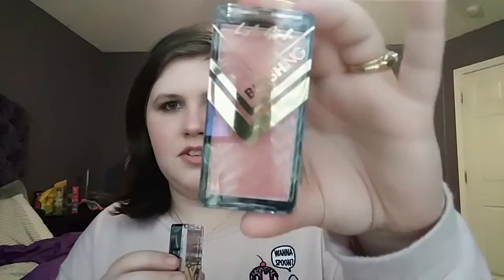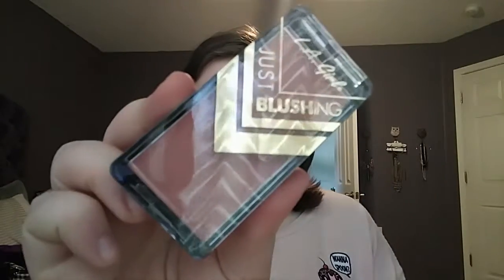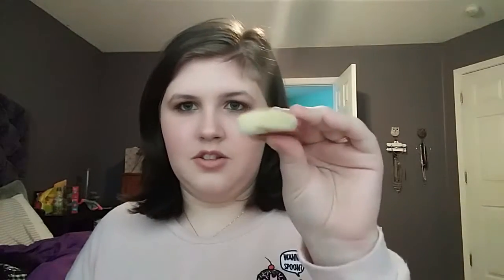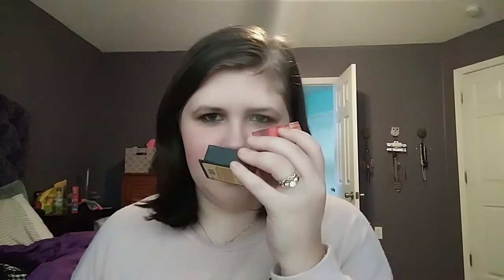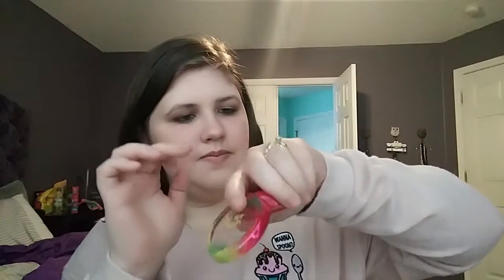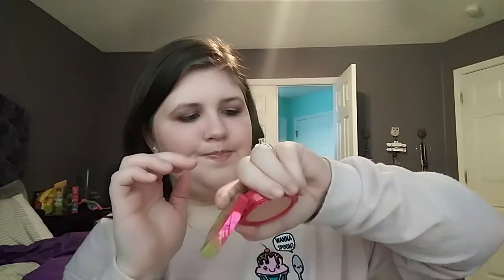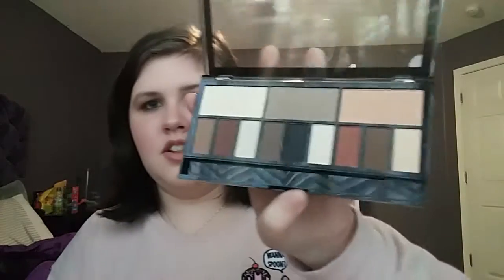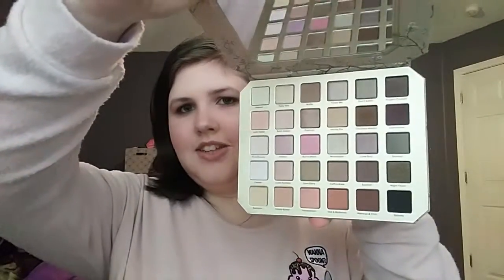Ulta Haul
Hey guys, today's video is a haul from Ulta and Too Faced! Hope yall enjoy!

Products mentioned:
IT Cosmetics Confidence in a cream face lotion
Mario Badescu Aloe Facial Spray
L.A. Girl Blushes in Just Playful and Just Radiant
Makeup Revolution Strobe Highlighter in Moon Glow
Benefit Dallas Blush
Physicians Formula Butter Blush in Natural Glow
Tarte Shape Tape Concealer in Fair
Deluxe Sample of Becca Backlight Priming Filter
Makeup Revolution Light and Shade Eye Palette

Too faced Natural Love Eye Palette
Too Faced Melted Matte Liquid Lipstick in Candy Cane
Too Faced Melted Metal Liquid Lipstick in Debutante
Too Faced Melted Liquid Lipstick in Berry